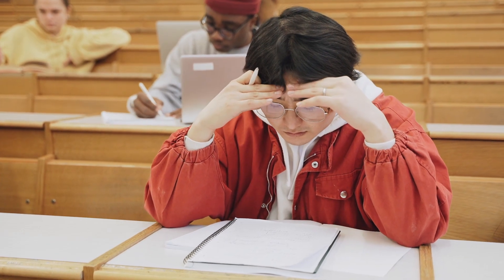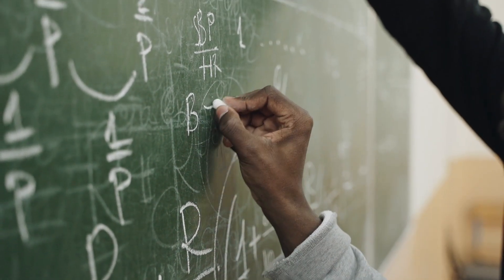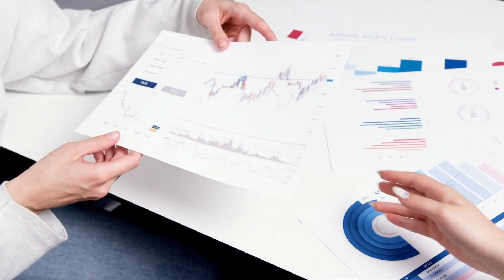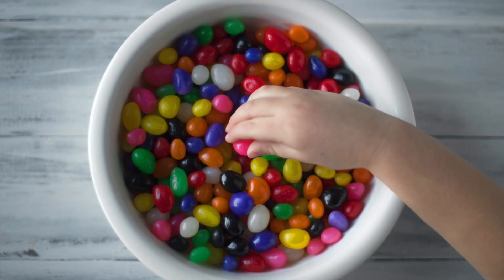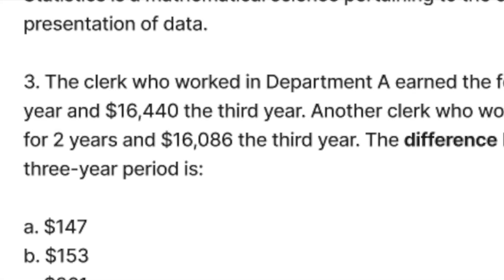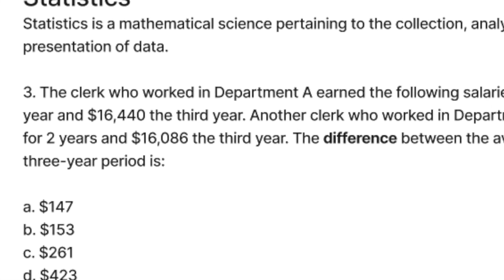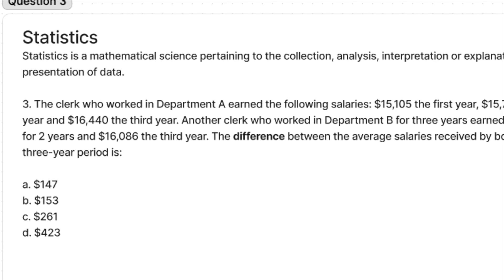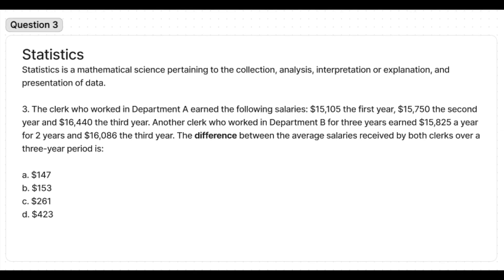SSA Exam Study Guide: Breaking Down Question 2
Diving into the world of statistics on the Staff Services Analyst (SSA) exam? Join me, SOQ Rick, as we break down Question 3 from the SSA study guide, focusing on understanding and calculating averages. Whether you're a math enthusiast or just looking to get a better grasp on SSA exam topics, this video is designed to help you get ahead quick! Let's ace that exam together!